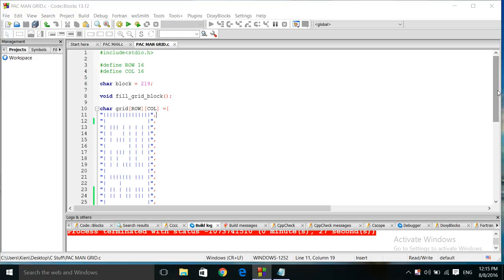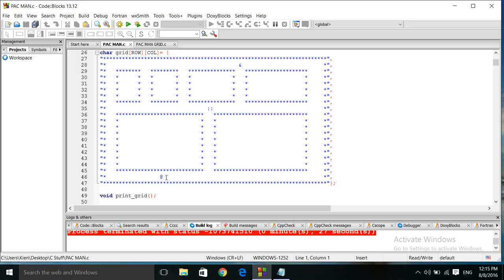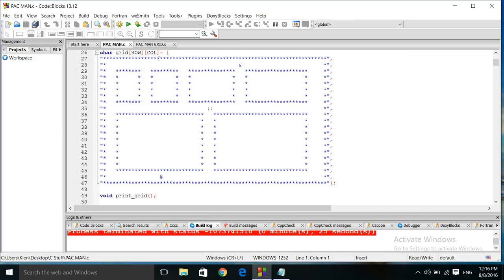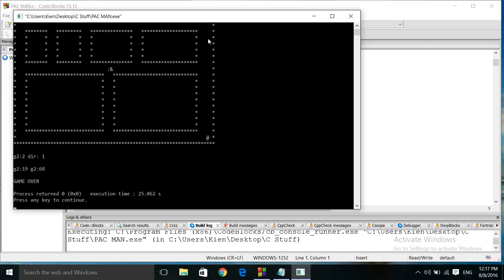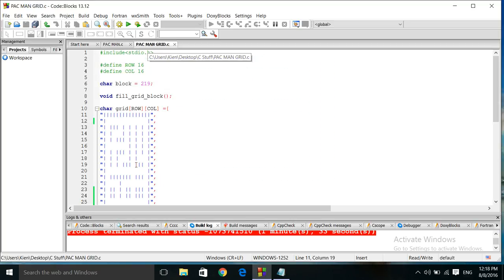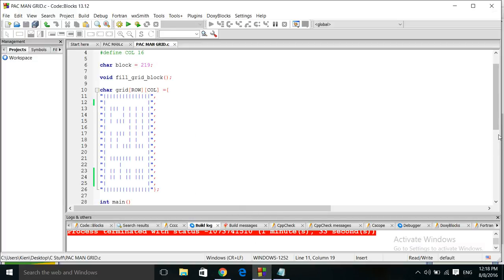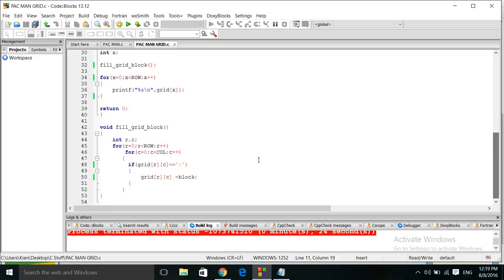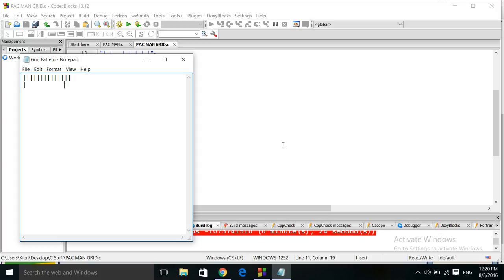C Program : SImple PAC MAN Game MAZE Layout in CONSOLE MODE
This is a how to get your console mode PAC MAN game to look like real pac man game environment.